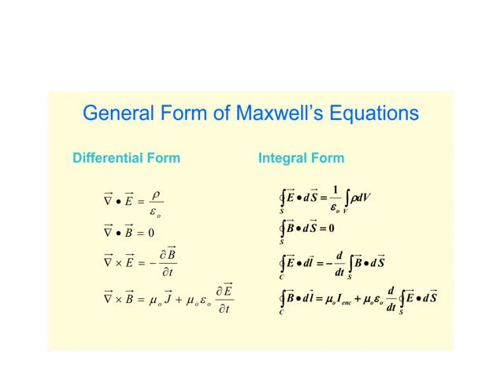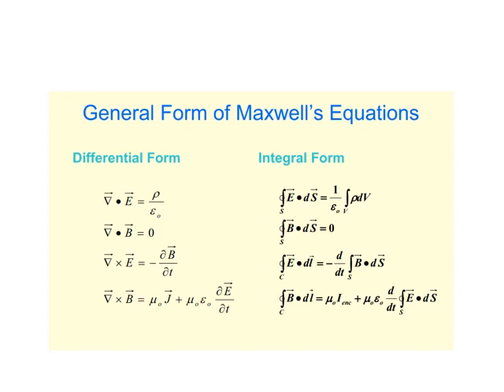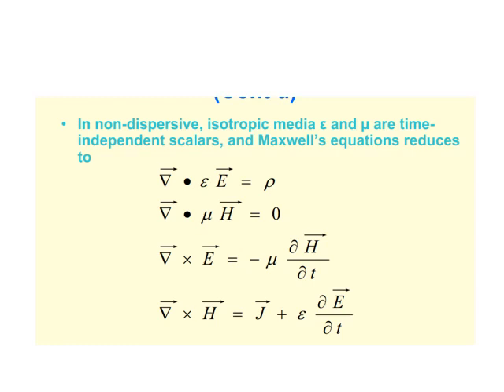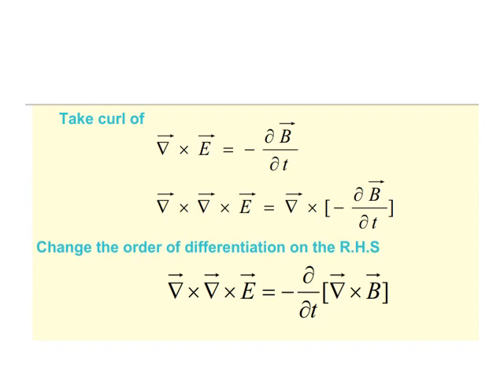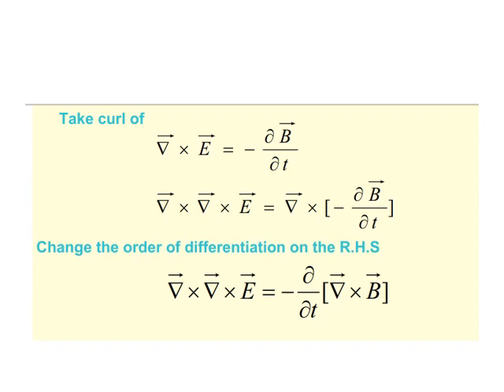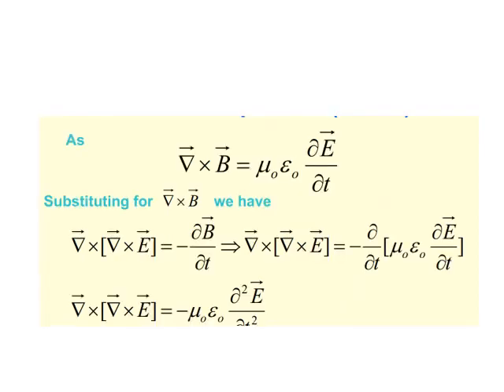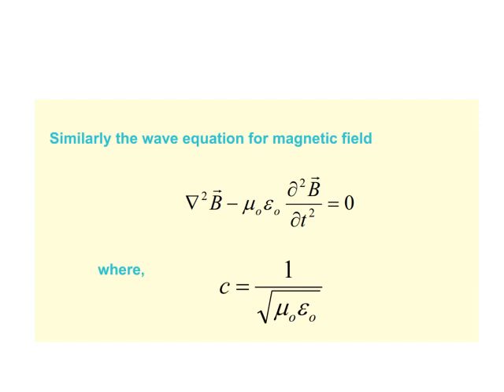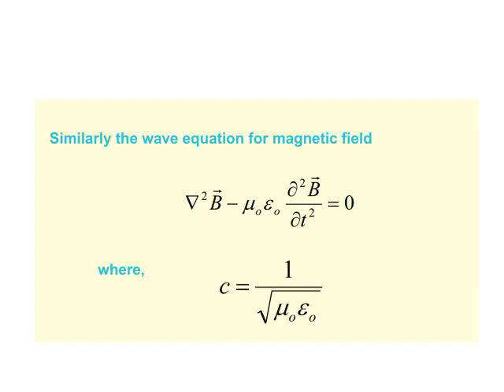ELECTROMAGNETIC WAVE EQUATION